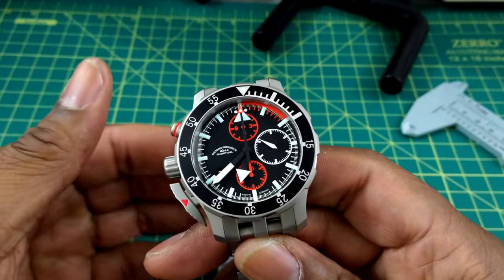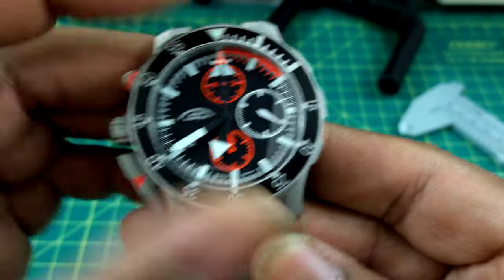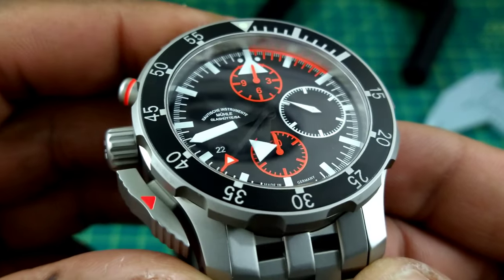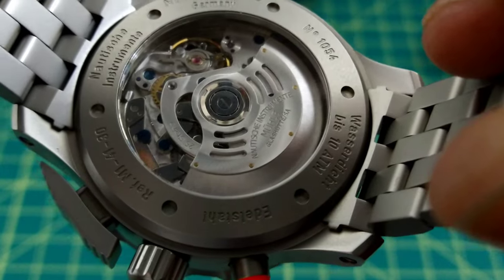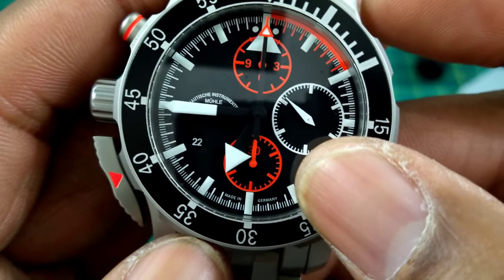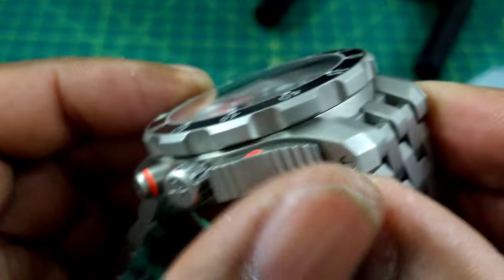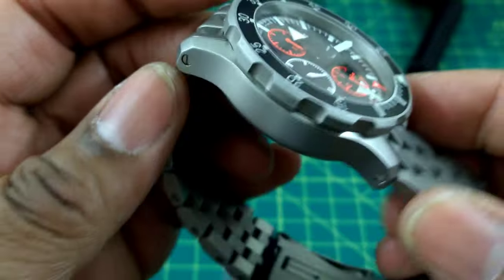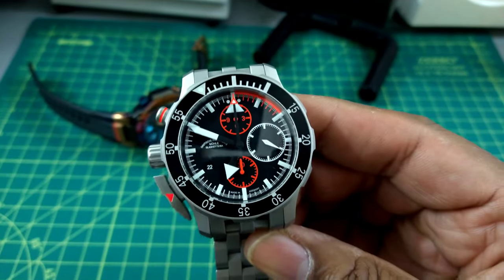Muhle-Glashutte S.A.R Chronograph M1-41-33-MB